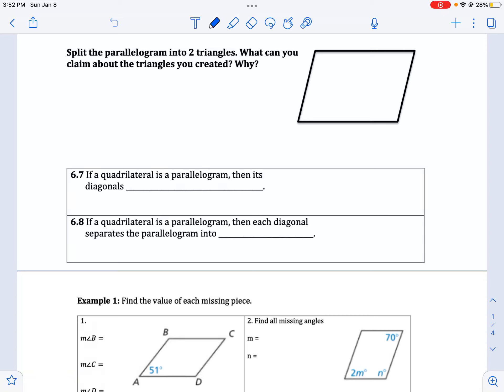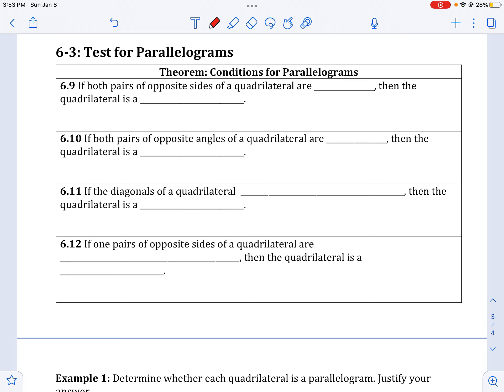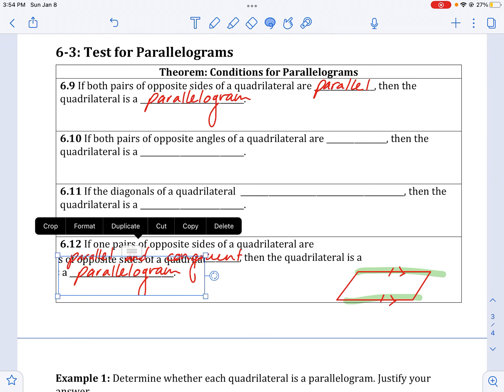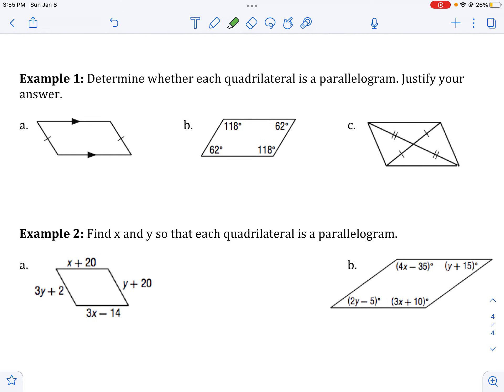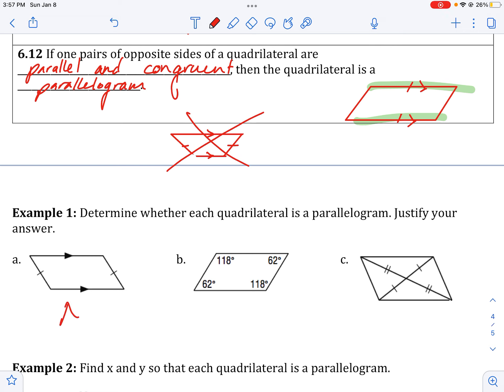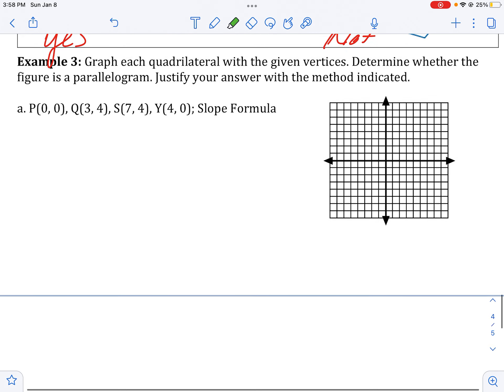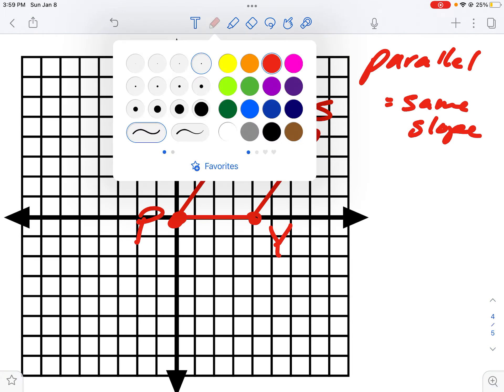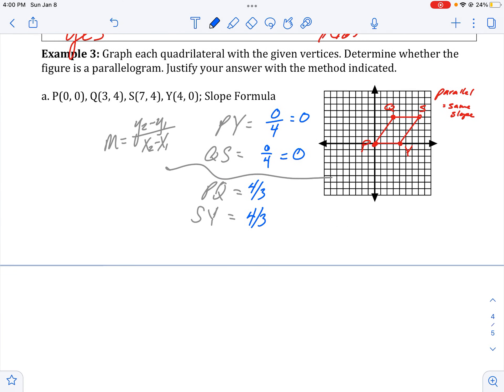Hon Geo 6.2 - 6.3 notes